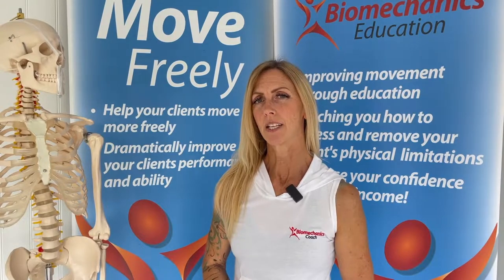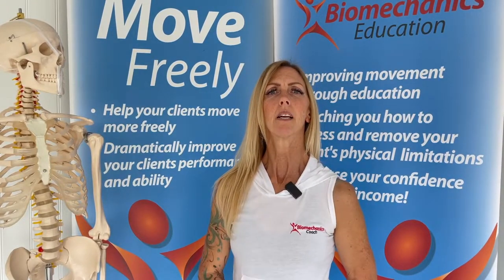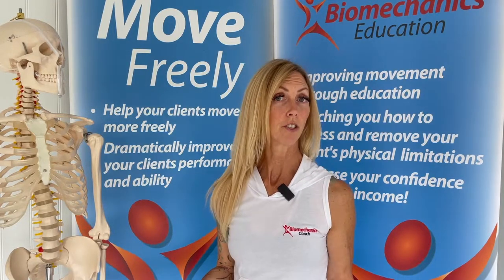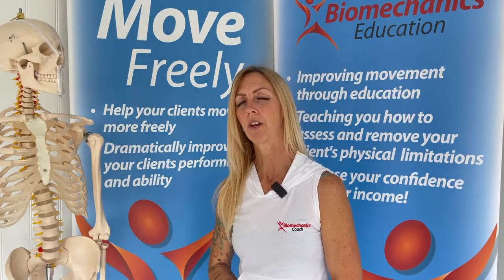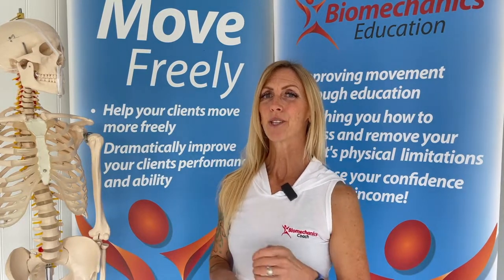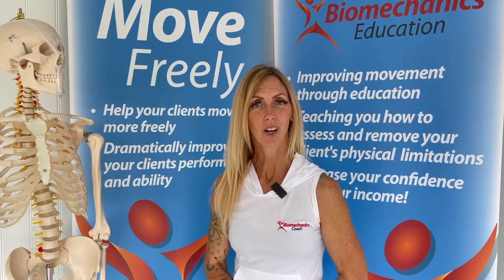Who is Biomechanics Education?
Here is a method that is helping personal trainers REALLY understand their clients movement problems.
Now YOU can learn these revolutionary biomechanics screens.

The problem is so many movement assessment courses out there are still subjective or lacking in solid evidence. It is no surprise you are still not 100% confident as to WHY your clients can’t squat!
If you can relate to this problem then we have a solution.

We gathered data over 20yrs using isokinetic machine results from over 4.5k subjects, from GB athletes to the general population, about their biomechanics and movement abilities. We compared this data with evidence based manual assessments and the results we stunning. In some cases 97% gold standard lab test accurate!
We’ve had affiliations with the PGA, ACSM, Esporta Health clubs, South Yorkshire Police, Dorset Fire & Rescue, D.O.D, Kelly Holmes Jaguar Academy of Sport, British Triathlon, Tessa Sanderson Foundation Academy, IRFU, England Rugby, England & Welsh Athletics & several universities to name a few.
The benefits you will get from this awesome programme are:

 • The skills to assess where your clients movement issues are coming from in relation to their intrinsic biomechanics.
 • Confidence in KNOWING exactly which exercises are right or wrong for them
 • The skills to reduce recurring injuries
 • The joy of watching your clients movement ability improve before your eyes!
 • 'The Missing Link' that will bring every skill set you have together

South Yorkshire Police saved over £65k in just 3 months from absenteeism & a 60% reduction in musculoskeletal issues using our programme.

While face to face we will demonstrate, and discuss with you, how to assess both your clients body for dysfunction. We will also go through the unique iMoveFreely ® programme specifically designed to improve the way your clients move. We will also cover some strength training methods that allow you to really improve joint strength ratios while allowing freedom of movement.